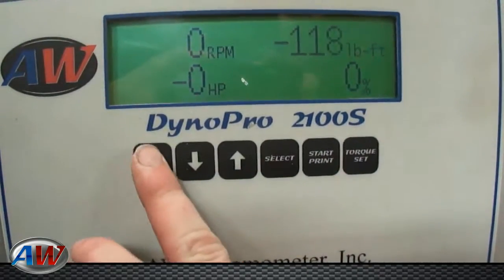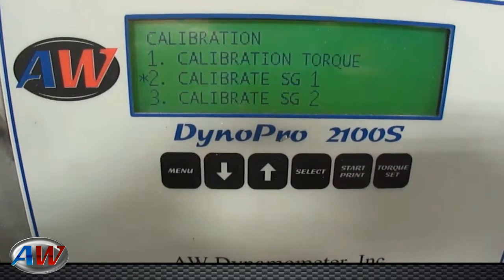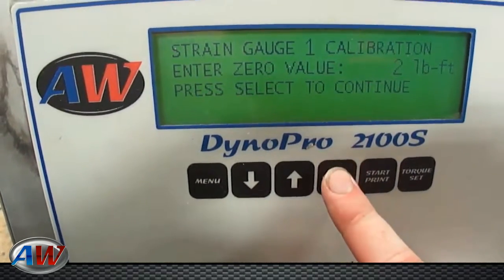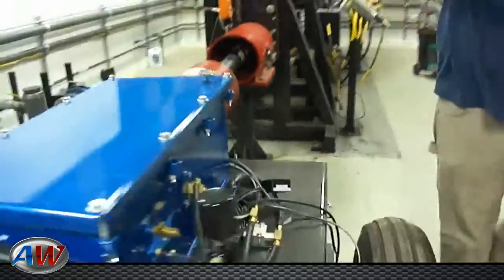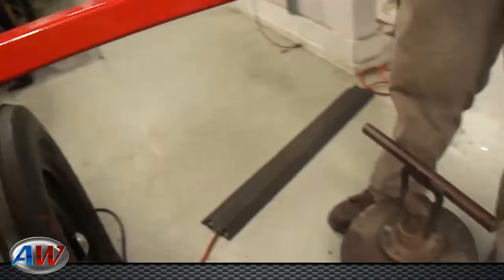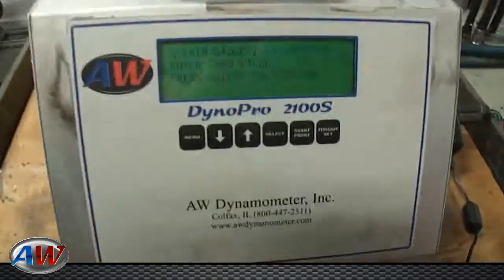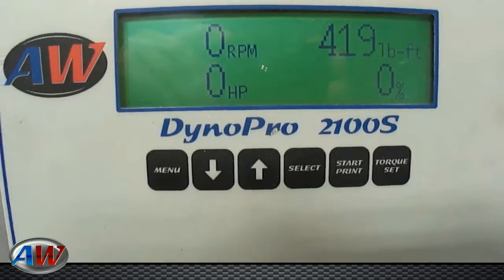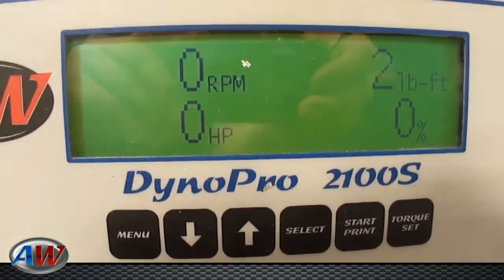SLANT ver(1.0.0.1 - 1.2.0.7) AW Dynamometer calibration procedure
AW Dynamometer calibration procedure for Versions 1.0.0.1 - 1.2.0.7 SLANT style DynoPro 2100S